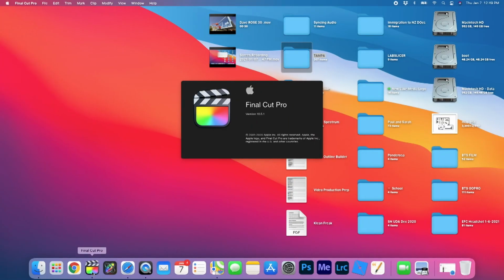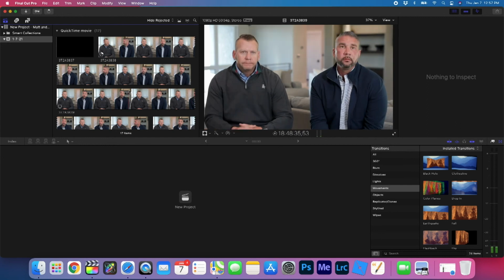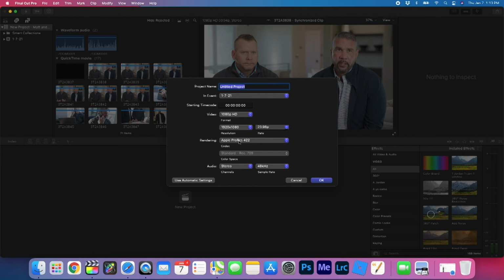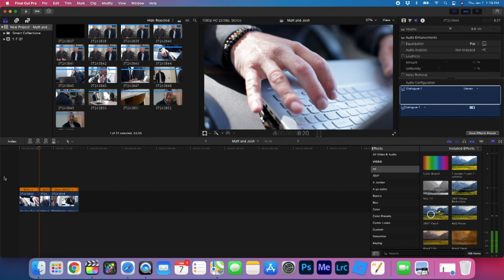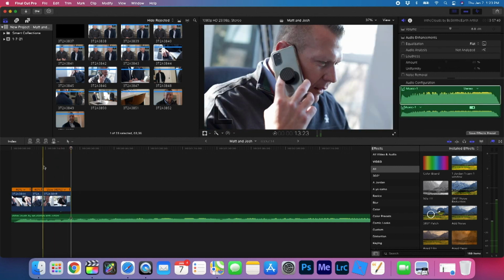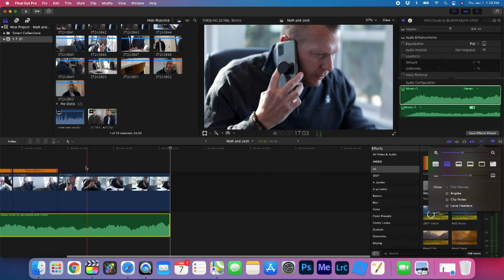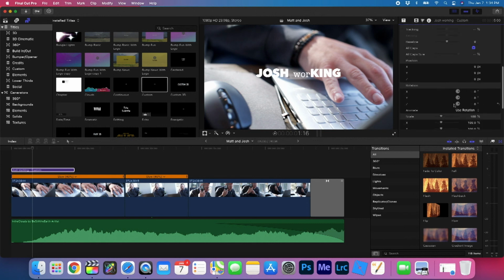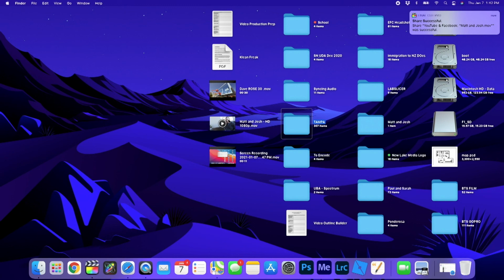Final Cut Pro for Beginners: Import, Edit, Export Made Easy!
today we're diving deep into Final Cut Pro. Whether you're a complete beginner or just looking to brush up your skills, this tutorial is perfect for you. 🎥

What We'll Cover:
Importing media from different sources 📁
Working with audio files 🎵
Playing with slow motion 🐢
Adding transitions for that extra flair ✨
👉 We start from the very basics like creating a new library and a new project, and we go all the way to adding fancy transitions and working with slow motion.

⭐️ Highlights ⭐️

Final Cut Pro's library system explained 📚
How to work with audio for a professional touch 🔊
Quick tips for managing your footage 📹
Slow-mo? No problem! 🐌

👇 Leave your questions or what you'd like to learn next in the comments below! 👇

Remember, this video is part of a series designed to help you get the most out of Final Cut Pro, so you can edit videos like a pro in no time! 🚀